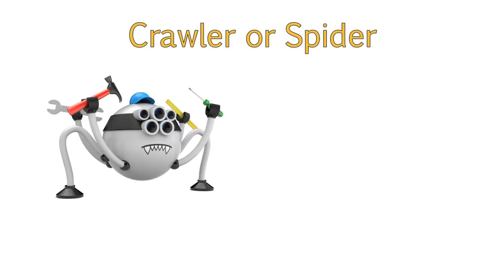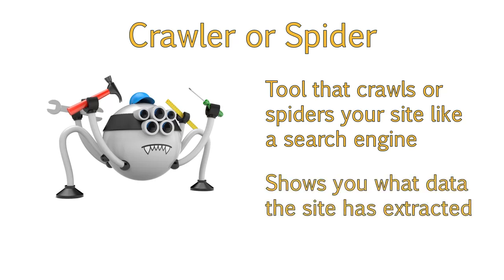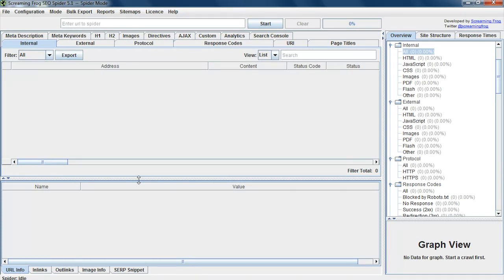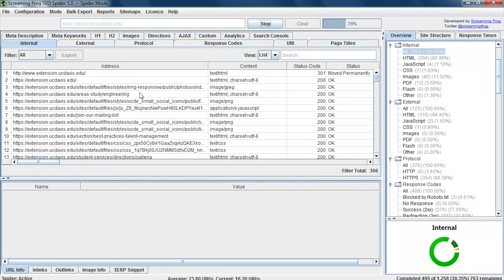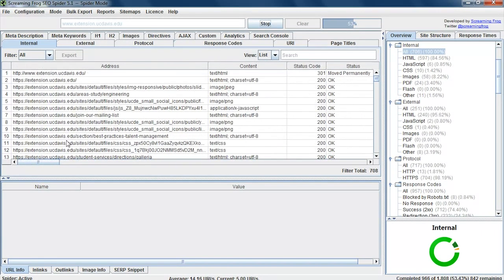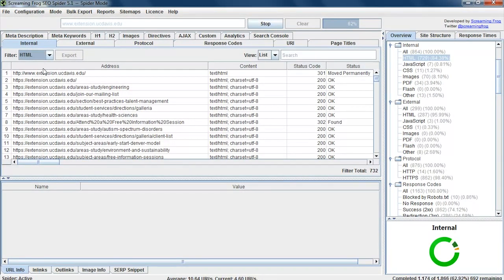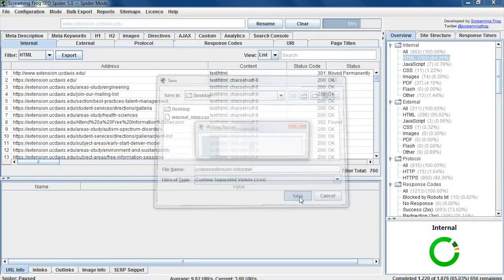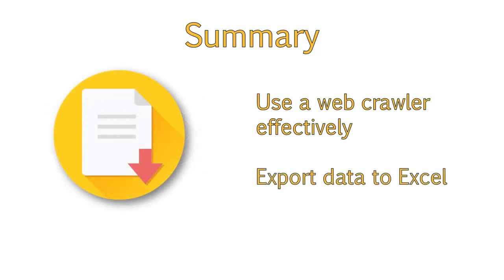Analyzing a Website Using a Web Crawler